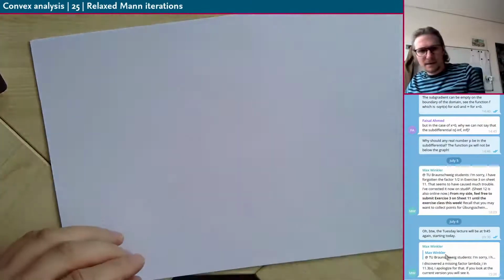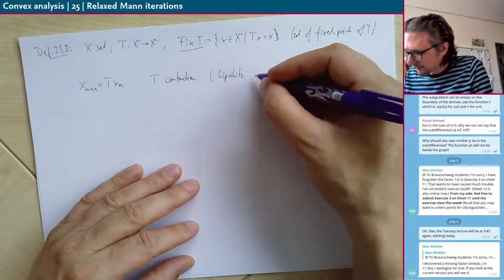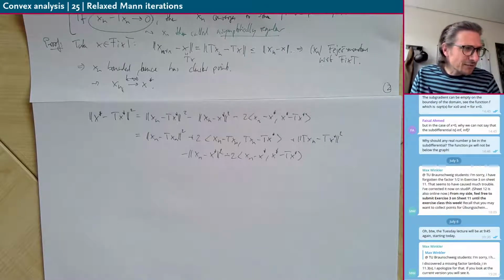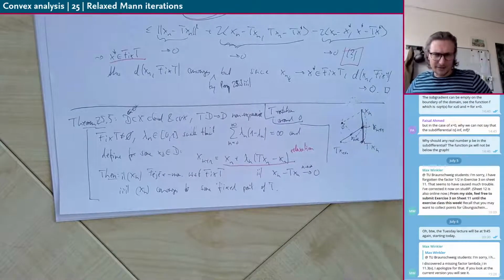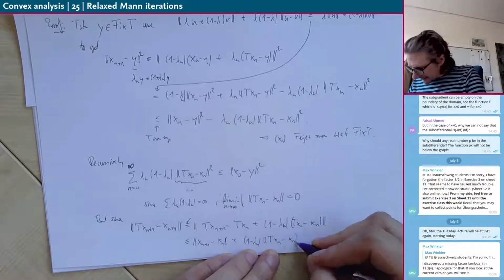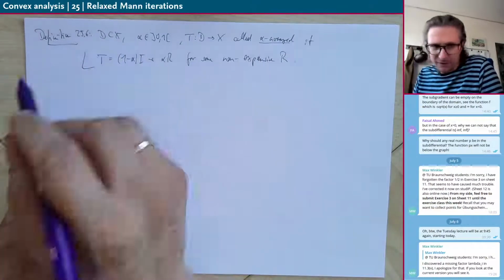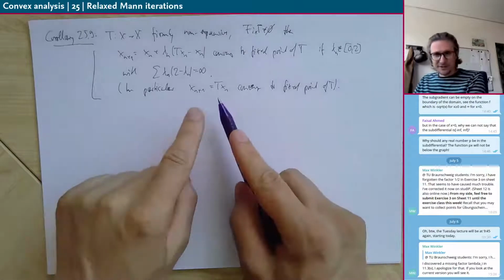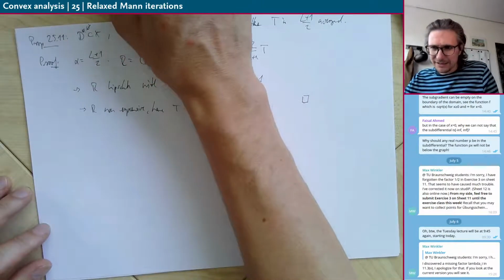Relaxed Mann Iterations | Re-Live of the 25th lecture